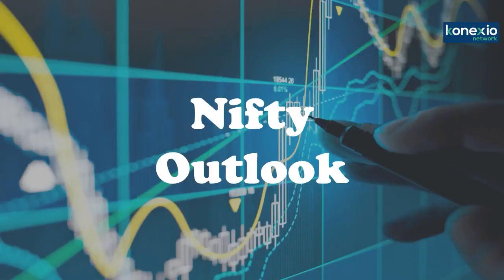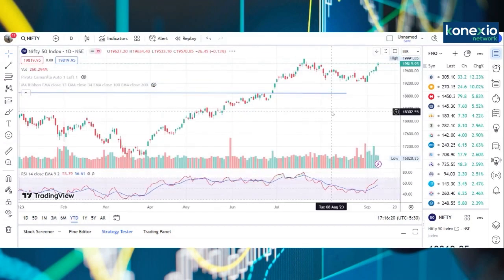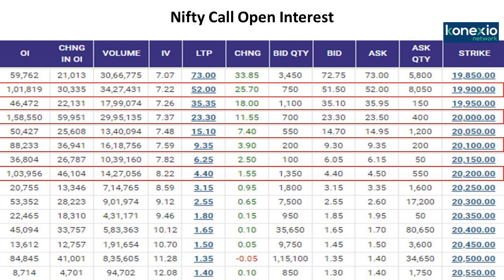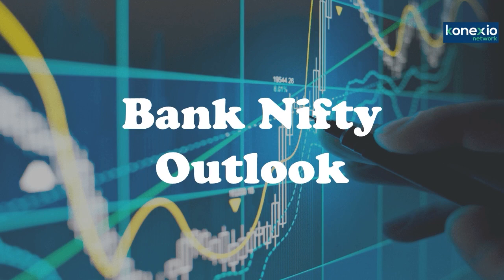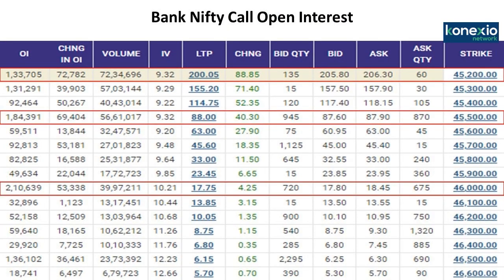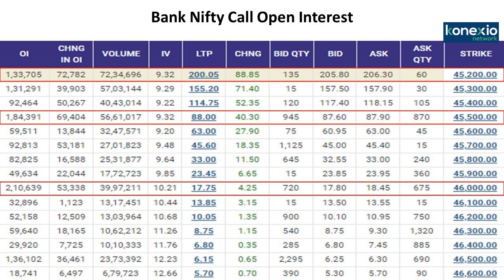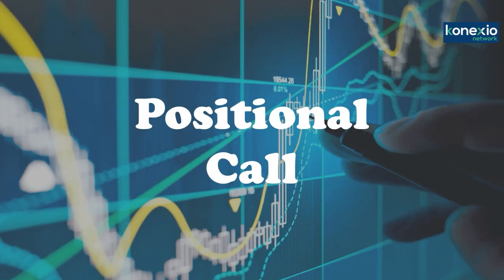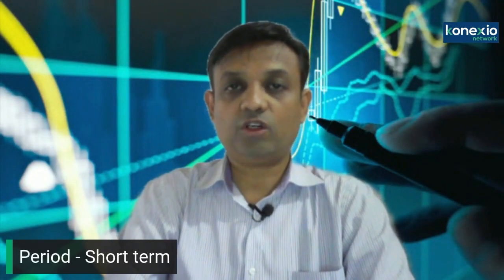Will Market Challenge Life Time High Again ?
Havells is Looking Good for Short Term

Timestamp

00:16 - Intro
01:12 - Nifty Outlook
05:34 - Bank Nifty Outlook
10:10 - Positional Call